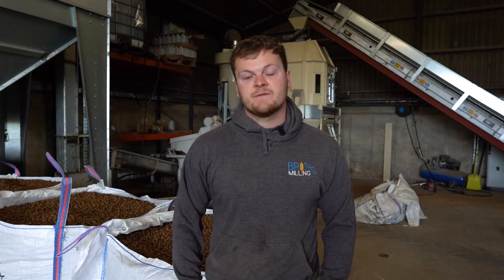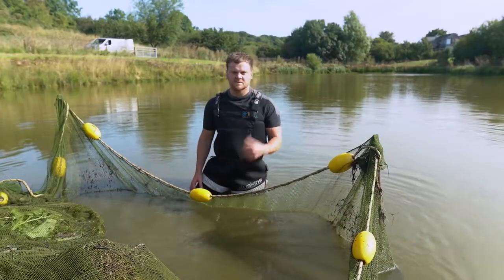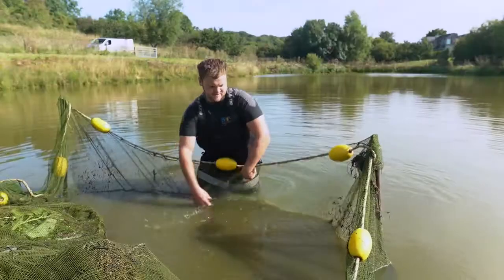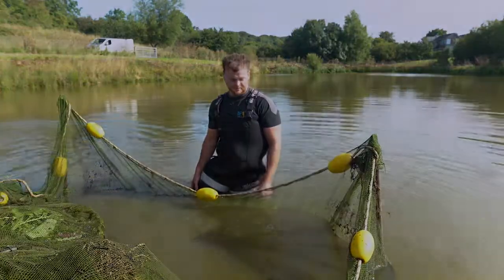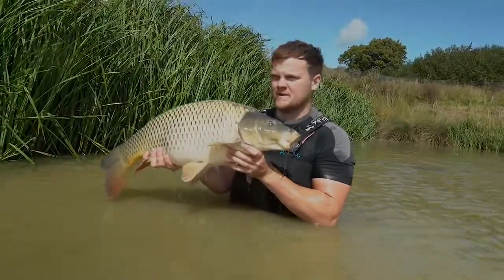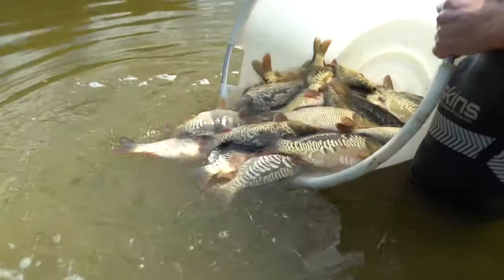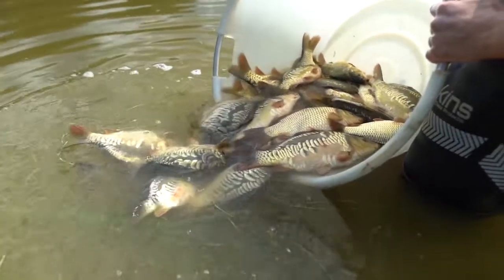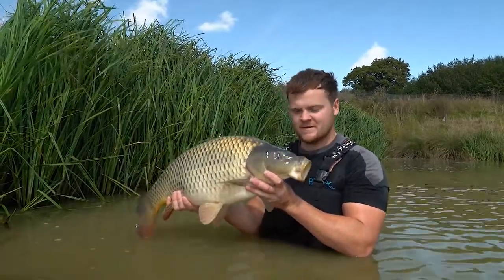bp milling sample netting stock ponds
At the end of July I aim to run a quick net of the ponds to get a cross-section of the stock and see that they're progressing as I'd hoped. This year I booked Mr Flewin to come and film the the day to show the cameras the quality of our fish that live their lives on a fishmeal-free diet.
Needless to say, I'm chuffed with how the fish have done so far this year, already at the weights I hoped to finish the year on. The first full growing season using pellets from our new processing plant that was installed to improve digestibility and maximise the feed absorbency of our affordable and sustainable ingredients, It looks like a success to me!